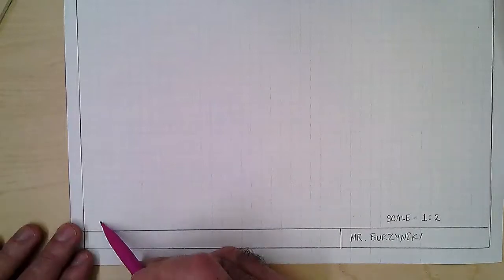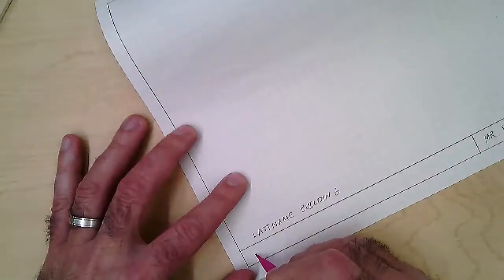Production Drawing Page Setup